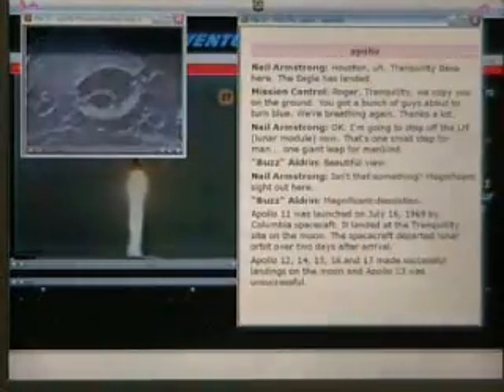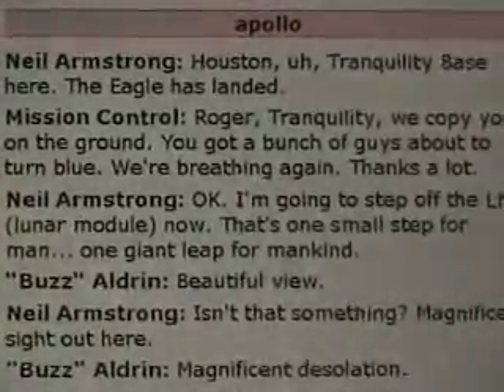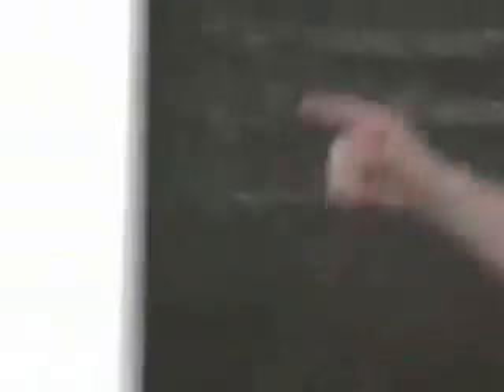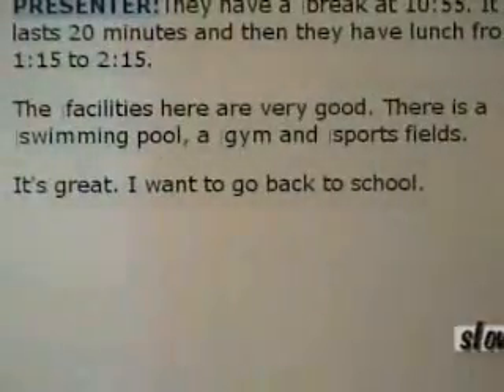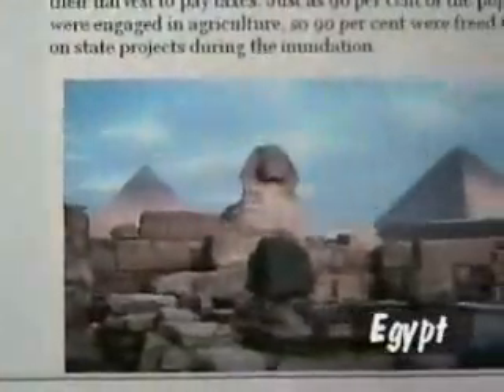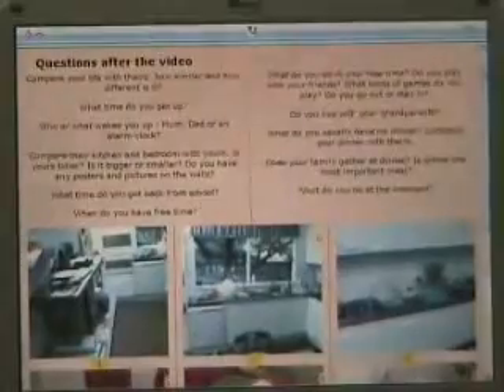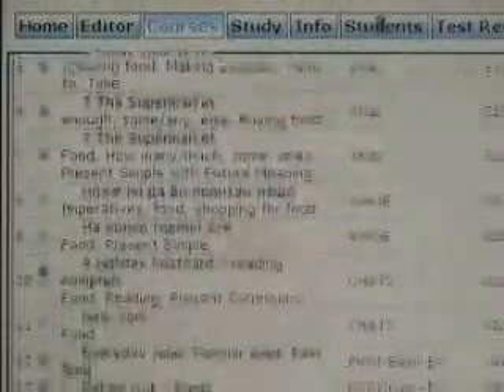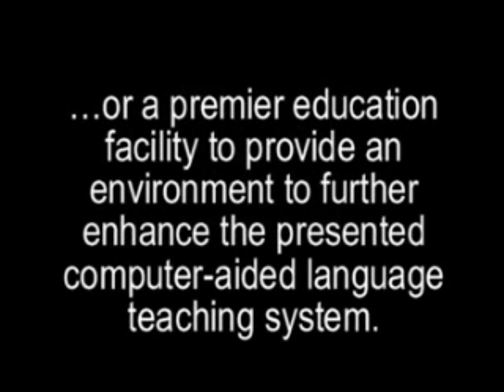e-learning system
Promotional video which takes you around a versatile system for computer-aided teaching. The video is intended to attract partners for further development.